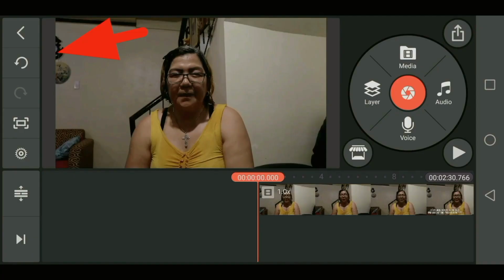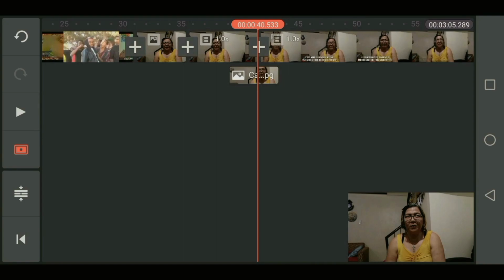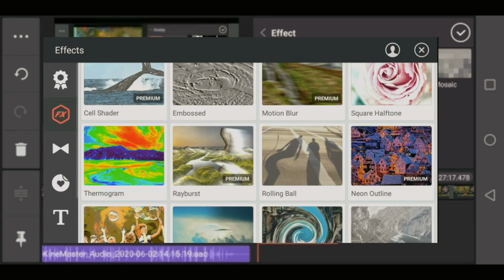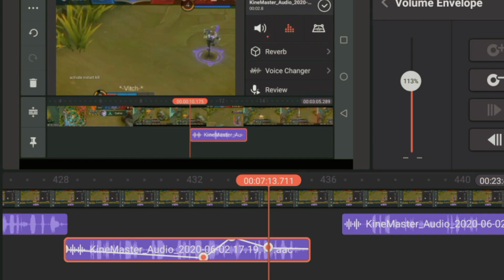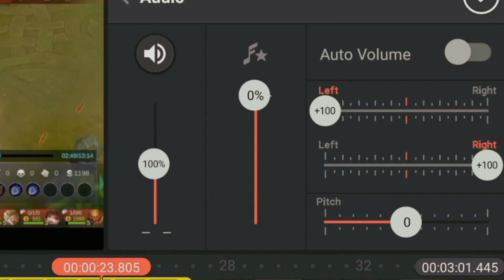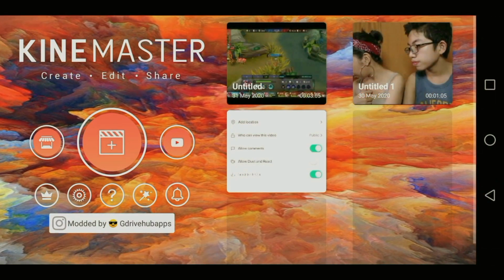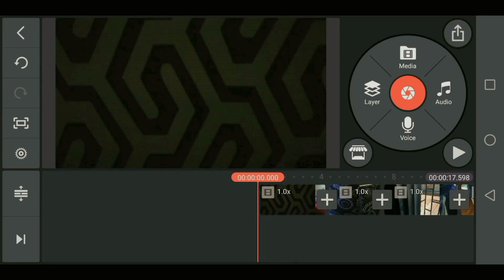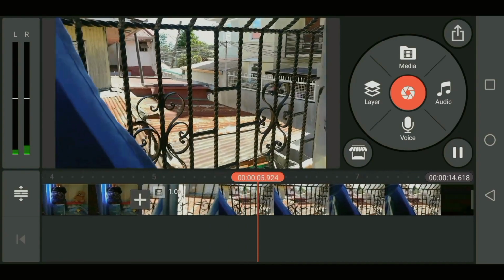HOW TO EDIT VIDEOS ON YOUR ANDROID PHONE 2020 | KineMaster Tutorial | NIKKI AND VON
Learn the basics of editing your videos using KINEMASTER on an android mobile phone.

I make informative and (eccentrically haha) entertaining content with my kid.

Background Video Credit:
Green Screen Credits: